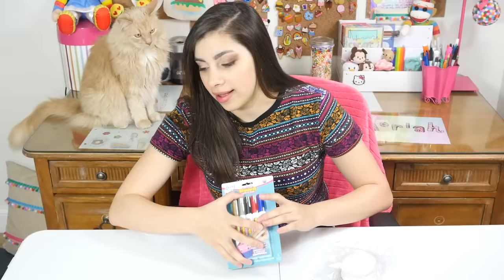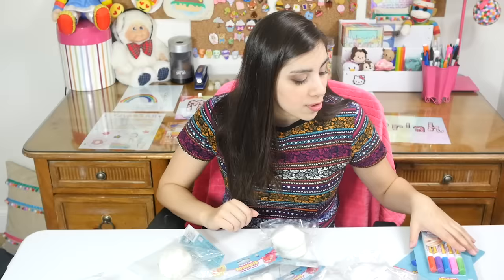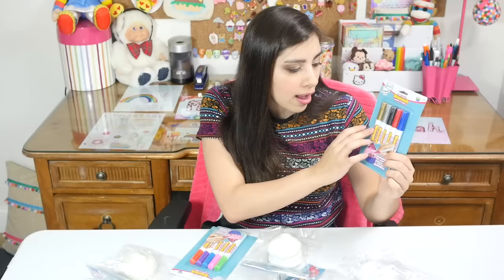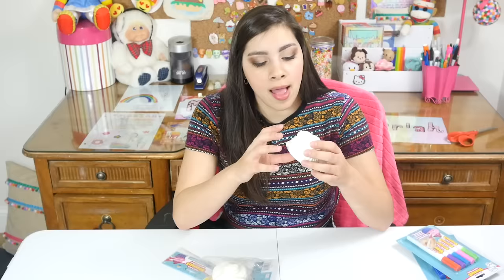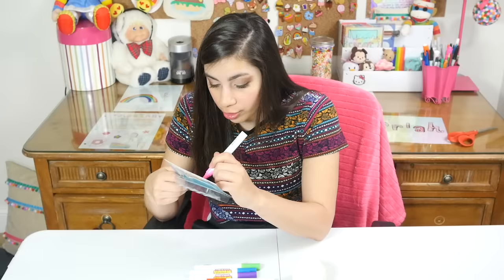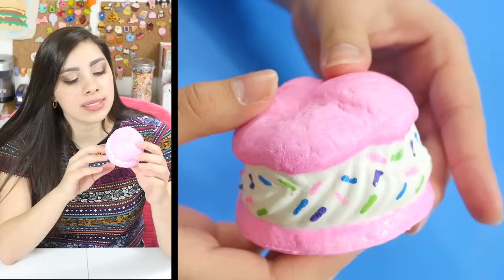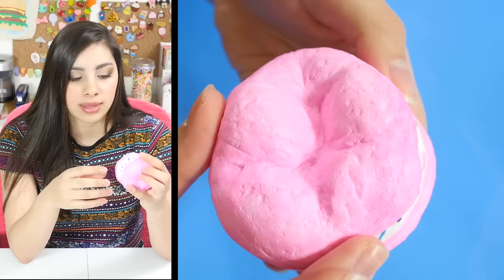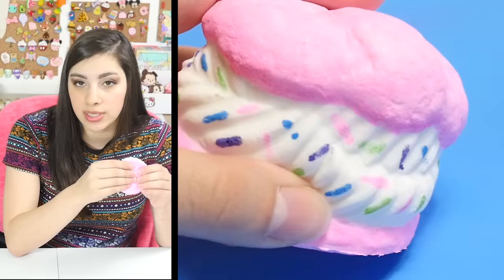*HONEST* Squishy Kit Review | Soft N Slo DIY Squishies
Hey! Today I am going to be testing out the NEW DIY squishy set by Soft N Slo. These are blank squishies that are to be bought with special paint markers for decorating.

FAQs:
–Isn't there an orange color in the "bright" pack of markers?
NO. It is a very dark orange, looks very close to red. There's a bright red and a dark red, but NO orange.

Nope! I found and bought these on my own.

–Where can you buy these?
In the US (don't know about everywhere else) I have seen the squishies at Michaels and 5 Below. BUT the only place I have seen the squishies AND markers is at AC Moore. The company said that they are in Walmart as well, but I have yet to see them in either of the Walmarts in my area.

Ever since, I have been looking for them! Finally, this past week I was able to find both the squishies and markers in AC Moore.

2.) Update on the squishy: the color has continued to rub off. AND it now has a sticky feel that leaves residue on my hands. Lovely.

3.) I will add the markers to my Etsy if anyone says they want them. Just lemme know :)

AND

WHERE TO BUY MY BOOK: